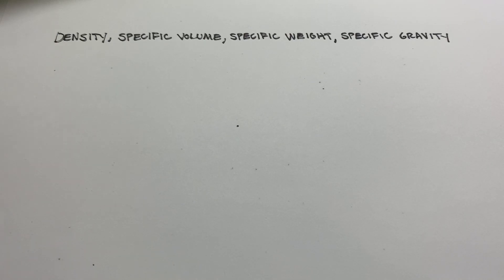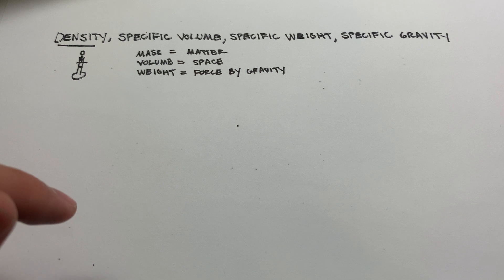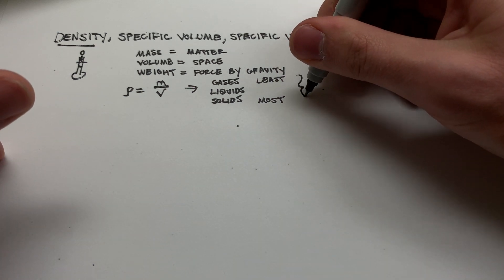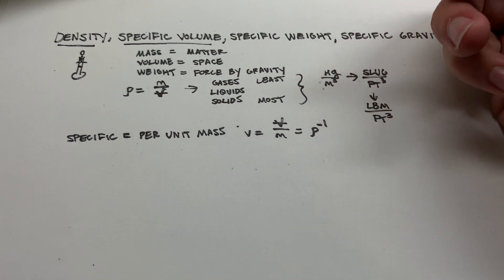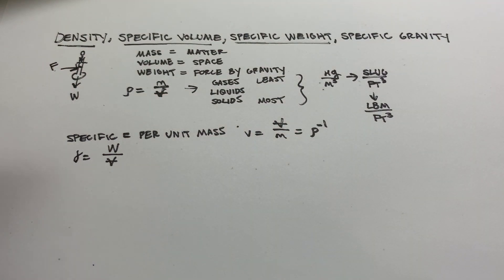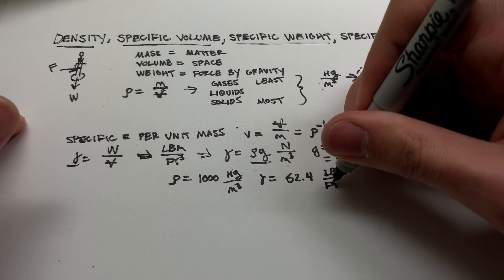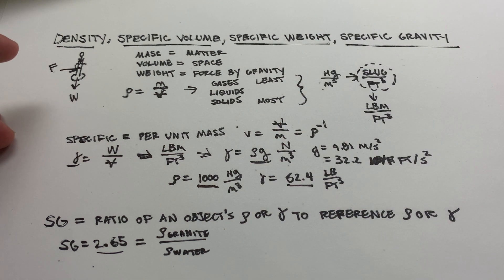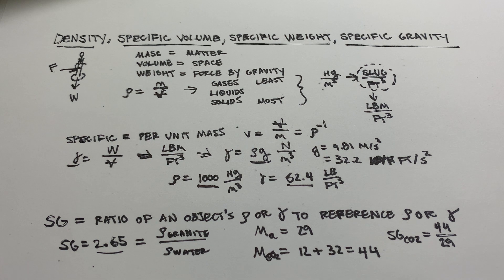Density, Specific Volume, Specific Weight, and Specific Gravity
Definitions and distinctions for these four mass-related terms.